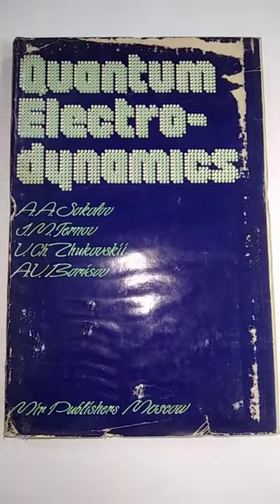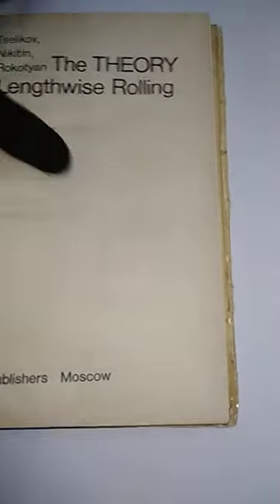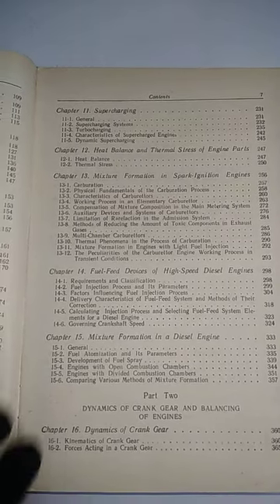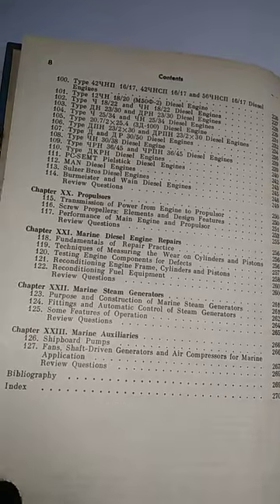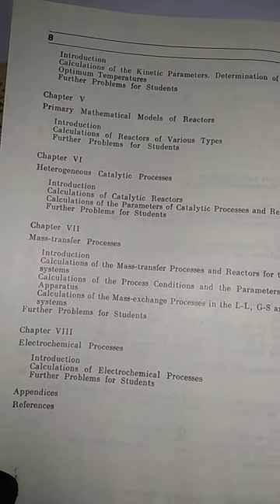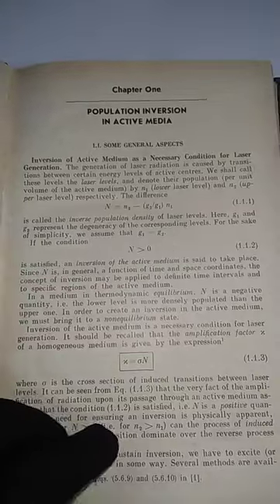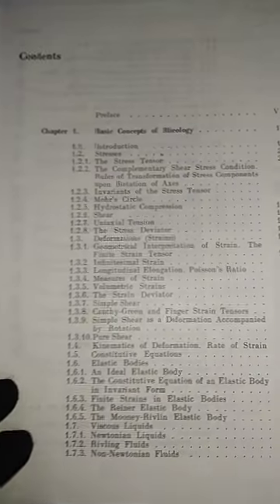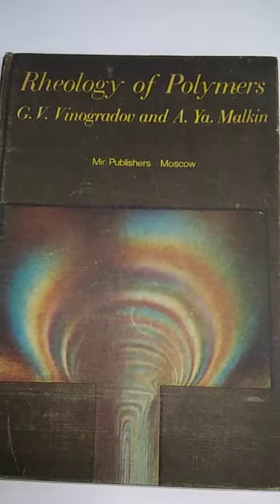10 Mir Publishers Moscow Books Go Through. Physics, Chemistry, Engineering.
- Mir Publishers
- Progress Publishers
- Peace Publishers
- Raduga Publishers

100% Satisfaction Guaranteed...